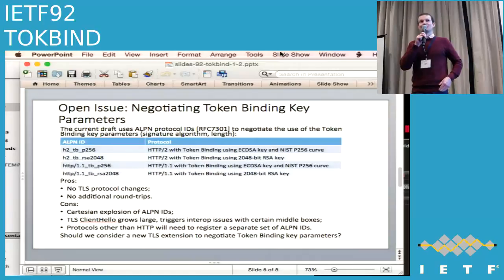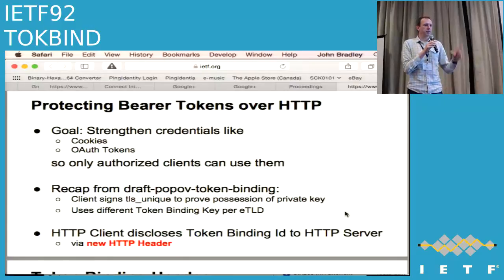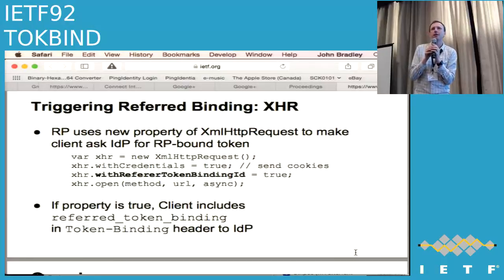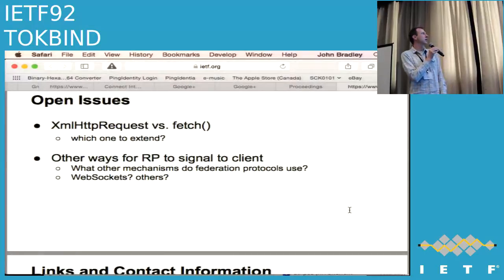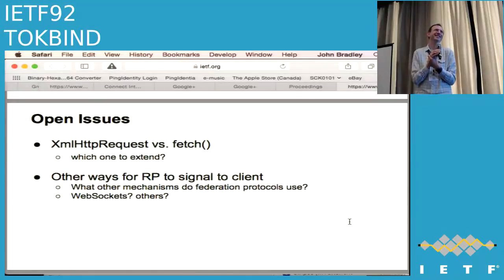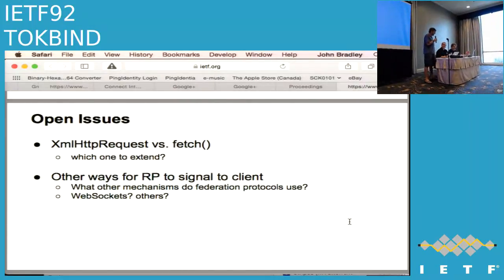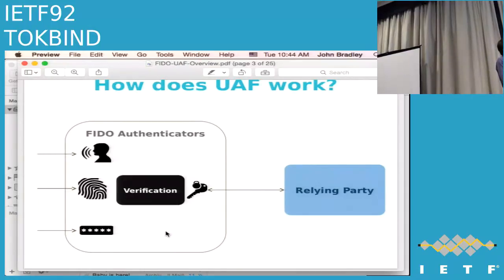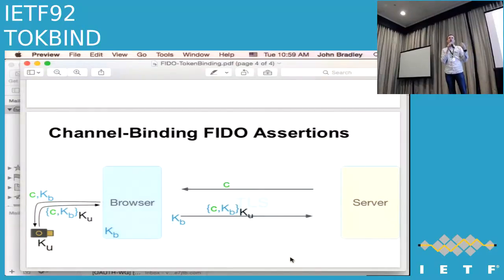IETF92-TOKBIND-20150324-0900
TOKBIND  meeting session at IETF92
2015/03/24 0900